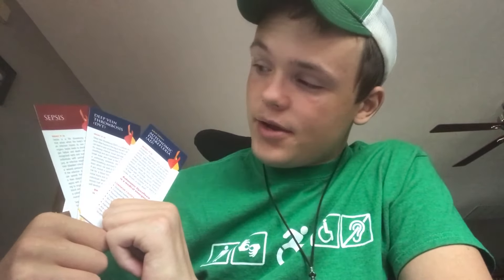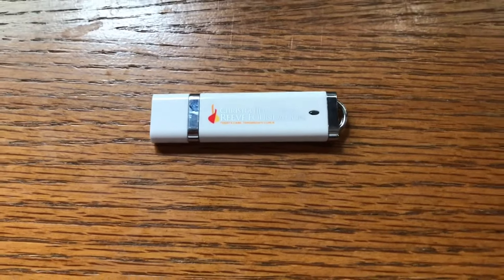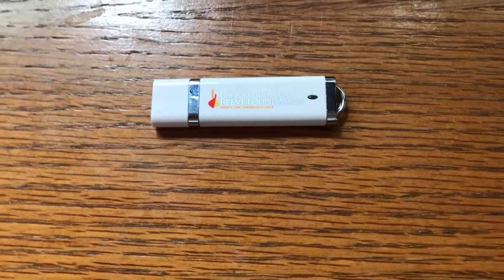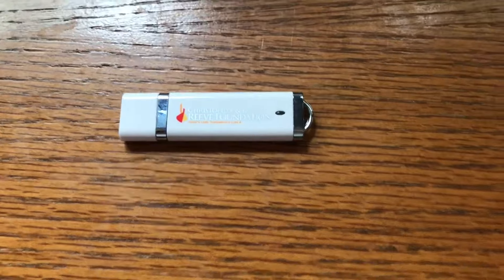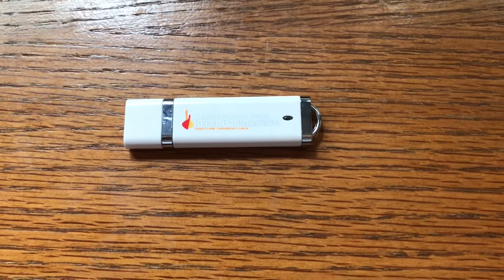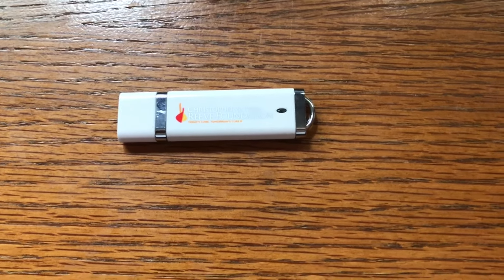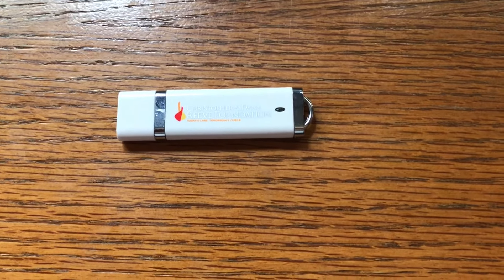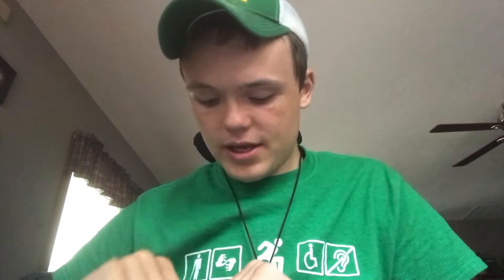Christopher Reeve Peer/Family Support Program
The Christopher & Dana Reeve Foundation is a charitable organization dedicated to finding treatments and cures for paralysis caused by spinal cord injury and other neurological disorders. It also works to improve the quality of life for people living with disabilities.

The Christopher Reeve Peer/Family Support Program allows you to request a peer mentor for guidance on living life with a spinal cord injury.

I became a mentor in order to help others with similar injuries as myself navigate life with a disability. Life after experiencing a Spinal Cord Injury can be very difficult with many unknowns. People are sent home from the hospital with little to no guidance on how to cooperate physically, mentally, emotionally, or spiritually. With the help of my past experiences, I hope to make the early stages of life after a Spinal Cord Injury easier for others in similar situations, providing groundwork to start building a life you want and show that life can still be lived.

♿ Products That Make Living With a Spinal Cord Injury Easier
📚 Books to Read After Spinal Cord Injury

ABOUT
Mason Ellis is a quadriplegic dedicated to mentoring people who have spinal cord injuries, helping people who have disabilities live life just like they would've able-bodied, and inspiring people who are able-bodied.